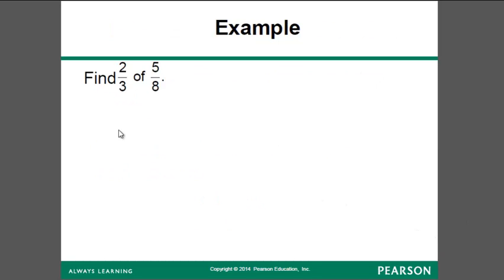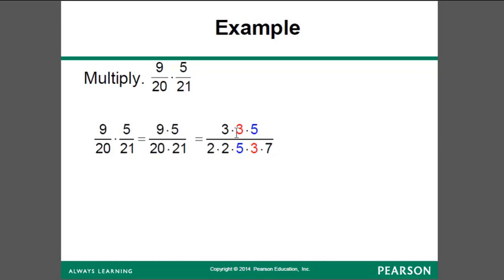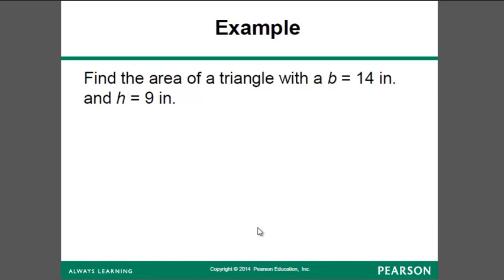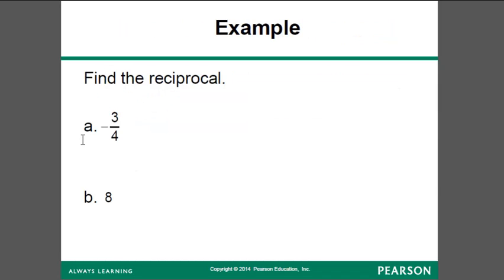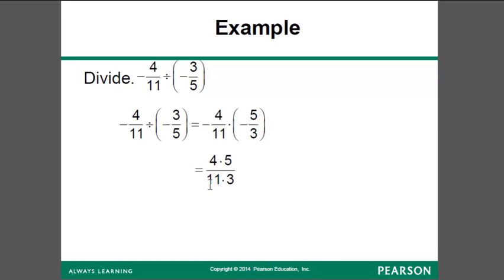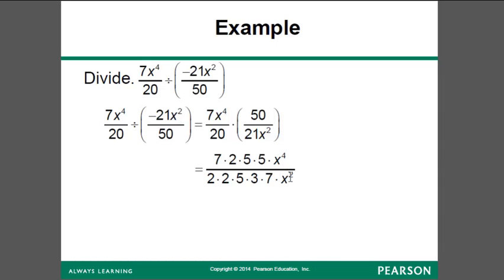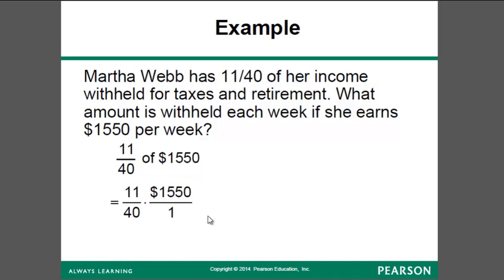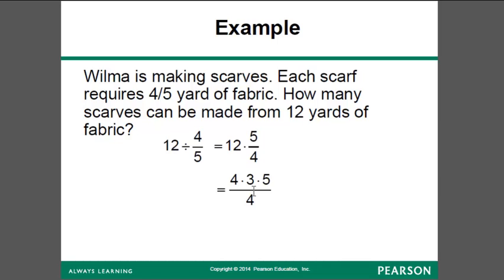H.1.6 Mult-Divid Fractions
Multiplying and dividing fractional expressions.  Section 5.1 in the textbook.